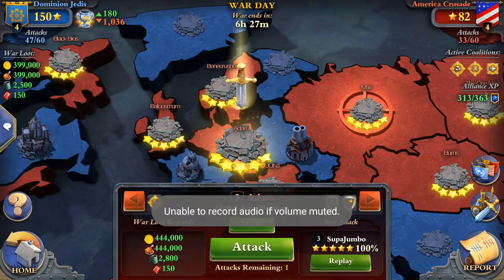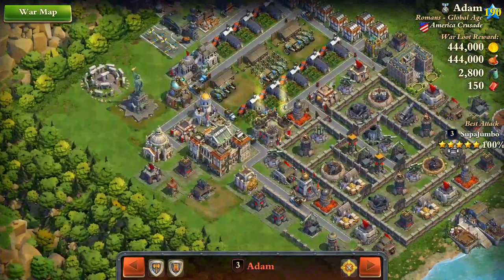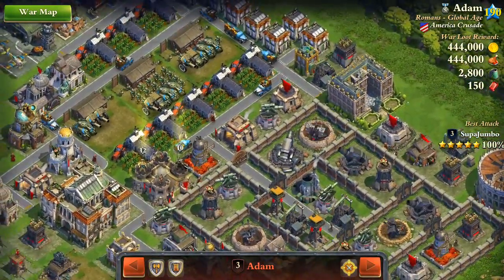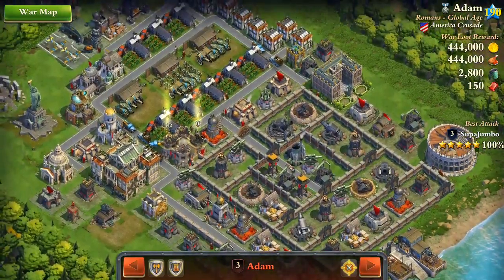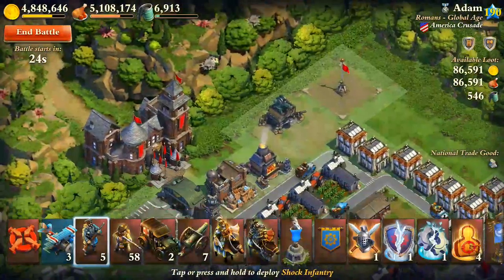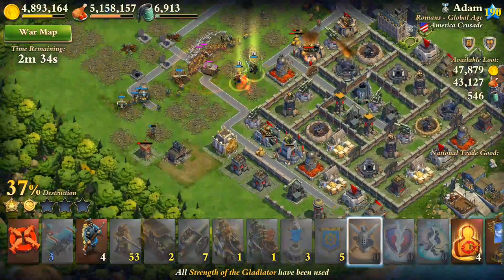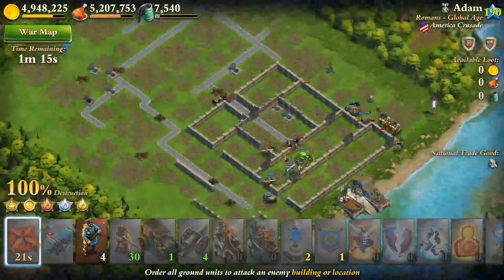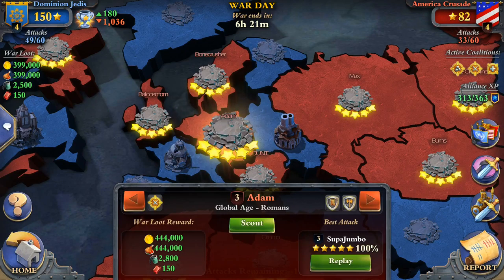vs Adam GA(190)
Quite well upgraded base, with exposed TC.